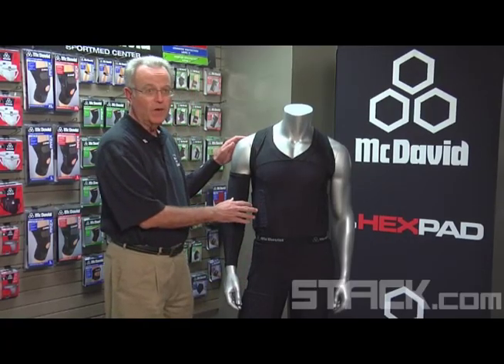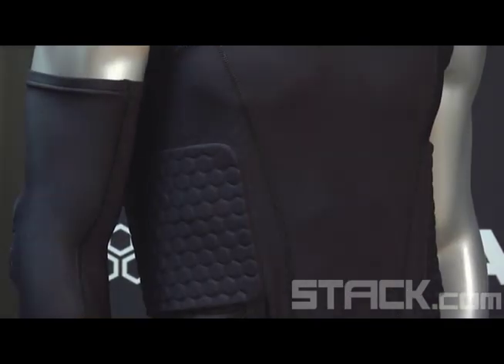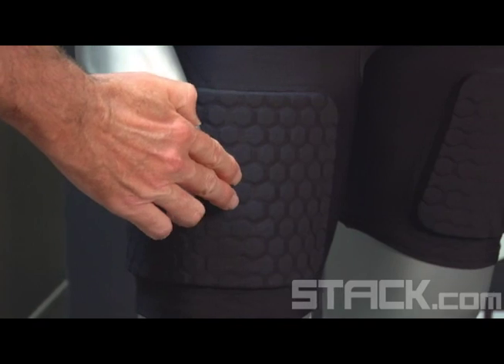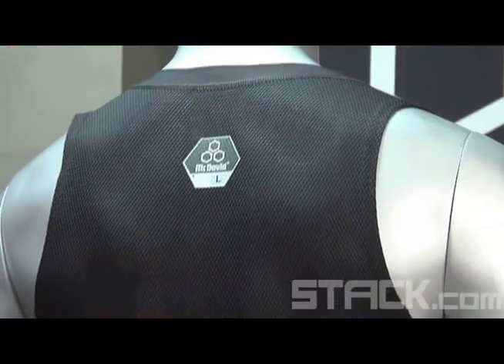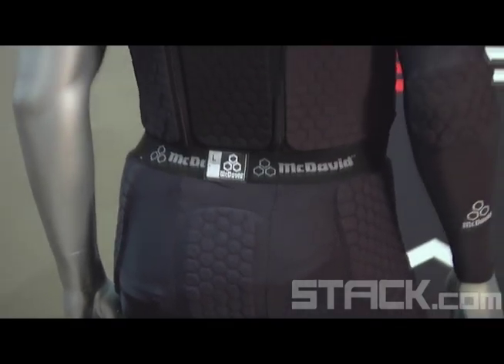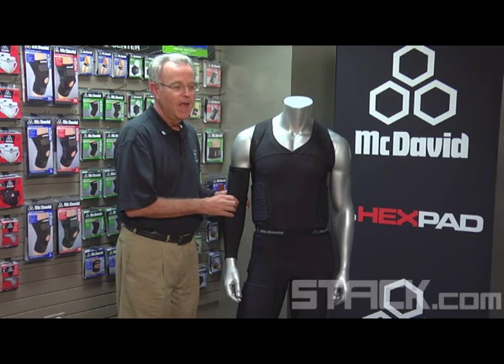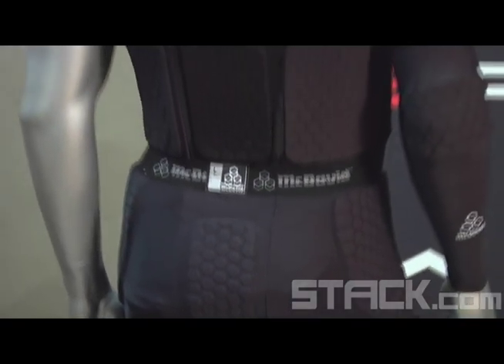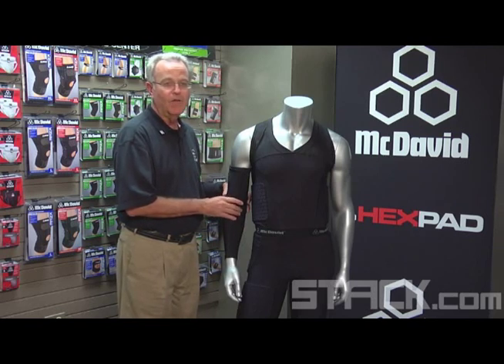McDavid's Basketball Products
Terry Fee shows talks about some of McDavid's most popular basketball products, worn by Dwyane Wade, which feature HexPad® protection and HydraVent hDc™ Moisture Management Technology.